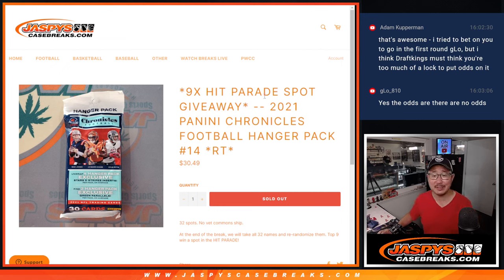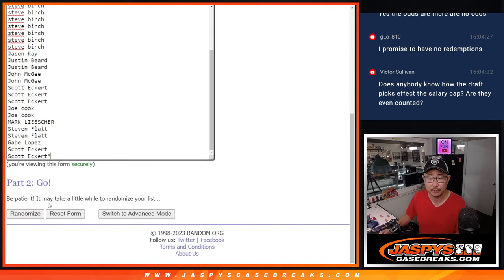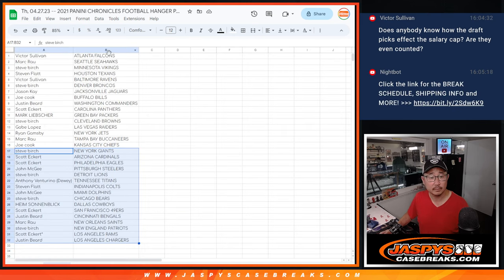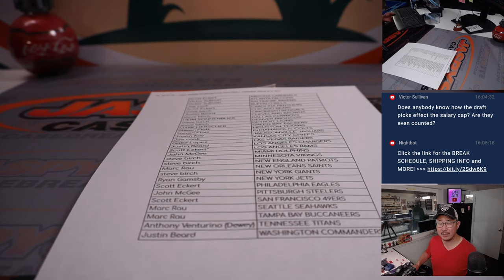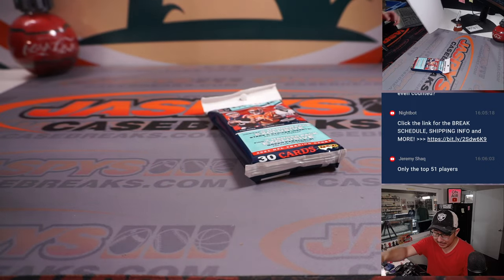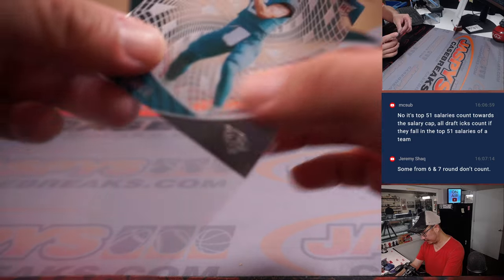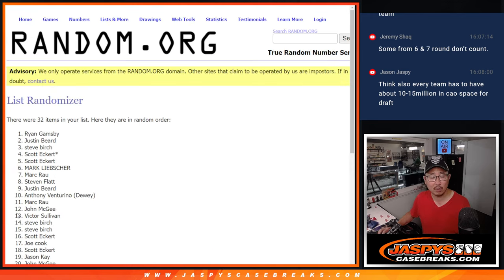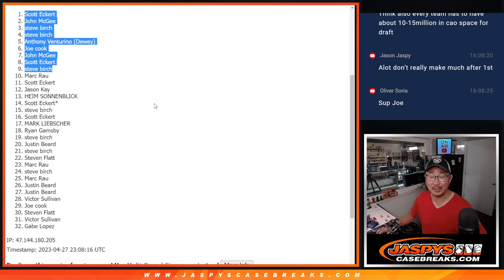Th, 04.27.23 -- 2021 PANINI CHRONICLES FOOTBALL HANGER PACK #14 *RT*